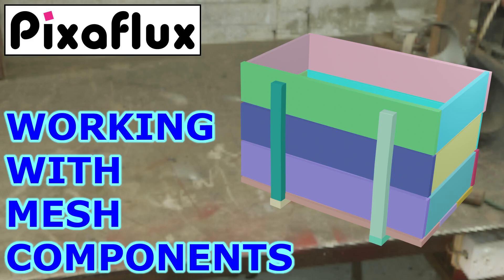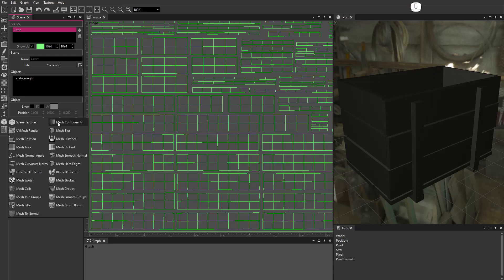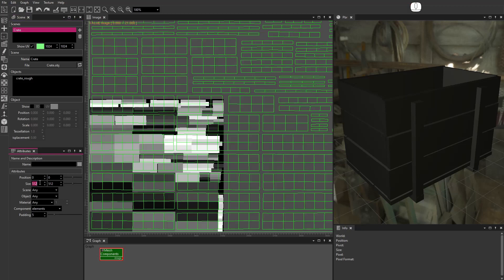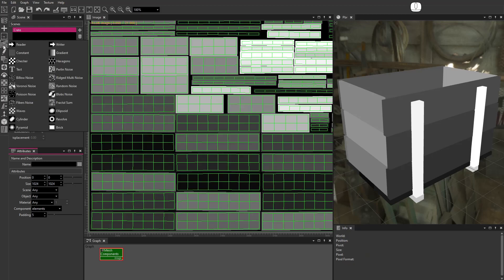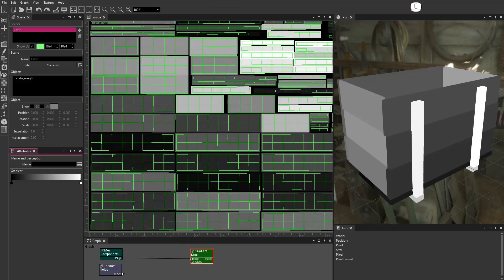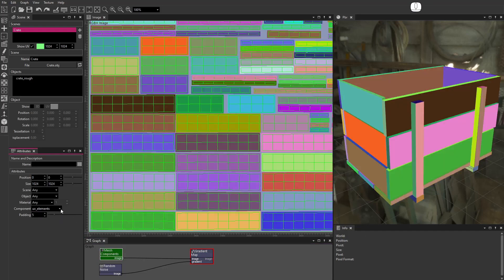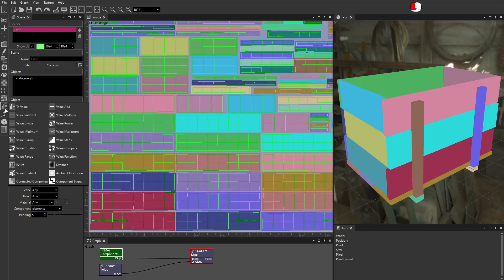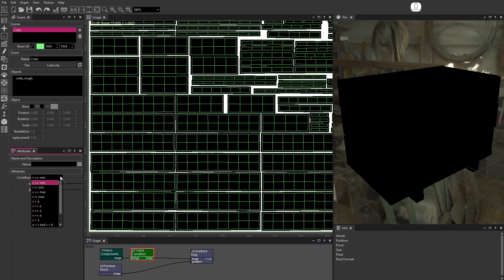Create mesh components images with PixaFlux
This PixaFlux video shows how to use the Mesh Components node.

In this video I'll show how to use the Mesh Components node.

Load an object

Add a Mesh Components node

Set the size

This node generates an image with the indices of the desired mesh component

I'll use a Random Noise node

And a Gradient Map node to give each component a different color.

Activate the Mesh Components node

Select different components in the combo box

Padding bleeds the component pixels

I'll use a Value Condition node to create a mask from mesh components

Set condition to v equals a

Set the value of a

The component with that ID is drawn white.

Everything else is black

The Mesh Components node is a great tool to isolate mesh parts.

PixaFlux is a free parametric texture compositing and image editing application powered by a node graph engine.